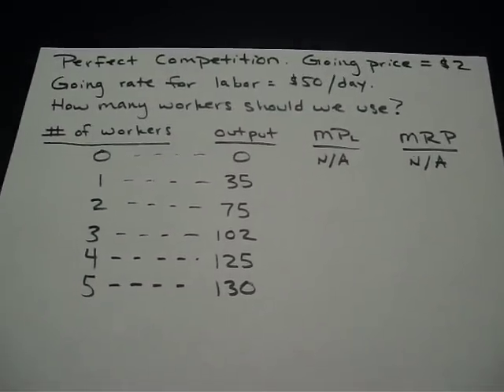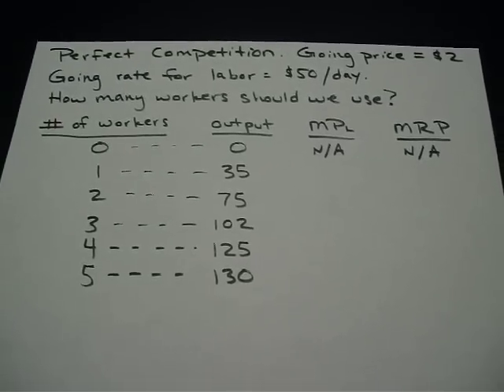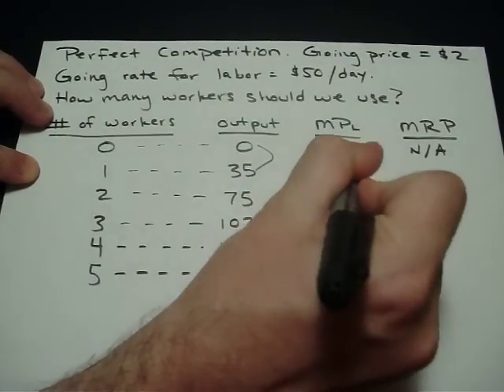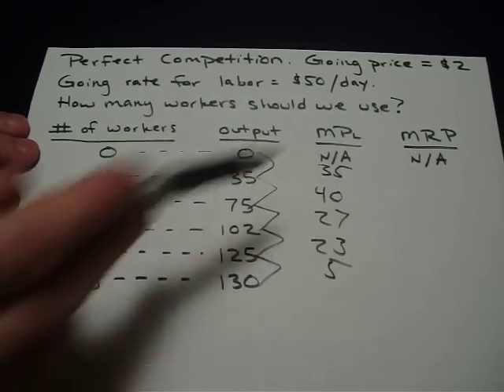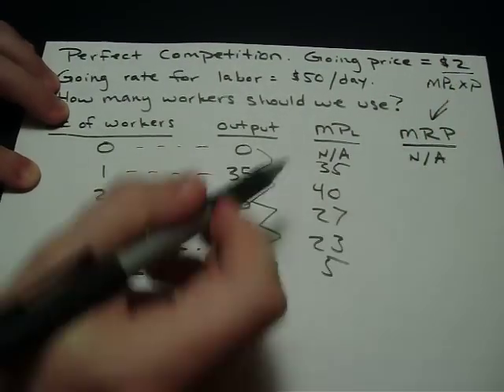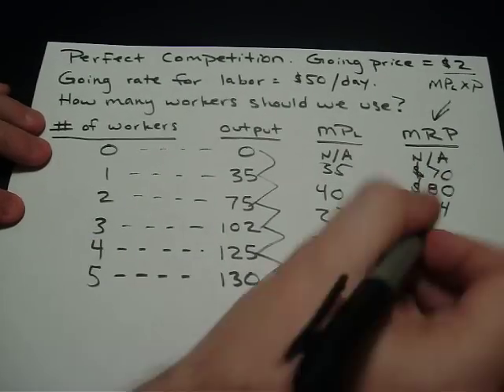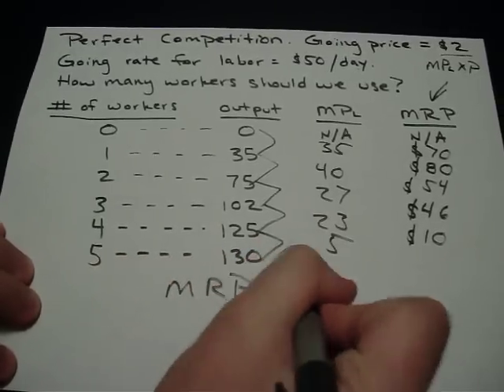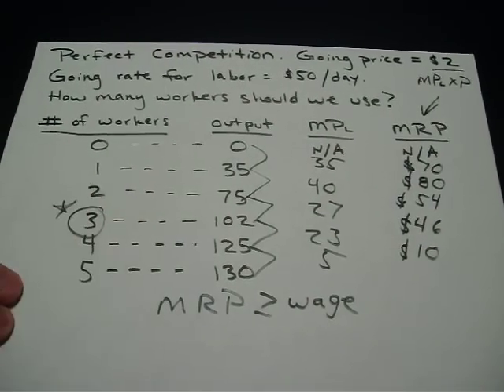Marginal Revenue Product, Marginal Product of Labor, MRP, MPL Explanation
Study questions:
1) How does a firm determine how many workers to use?
2) How is MRP & MPL calculated?
3) If the wage of employees  in perfect competition goes up, what would you expect to happen to the number of workers that the firm uses?
4) If demand for the product goes up (so price goes up), what would you expect to happen to the number of employees used? Explain
5) Based on the numbers below, state how many workers you think should be used. Assume that the product is produced in a perfectly competitive market where price = $2. Also, assume that labor is in a perfectly competitive market, with a going wage of $40 per day...

6) Do the output numbers in question five show the law of diminishing marginal returns? Why or why not?